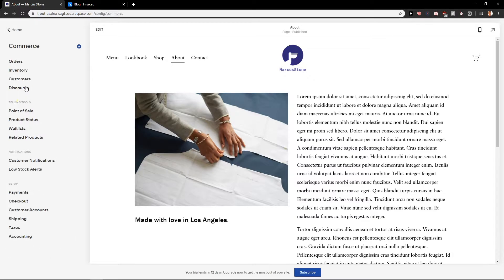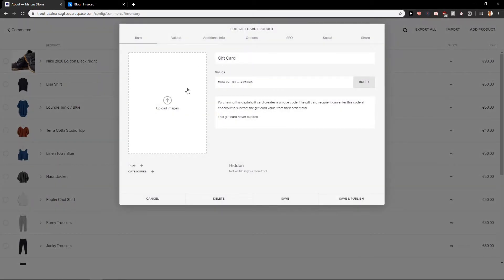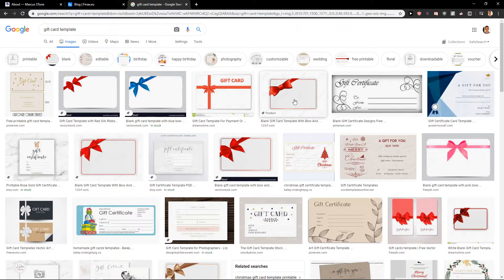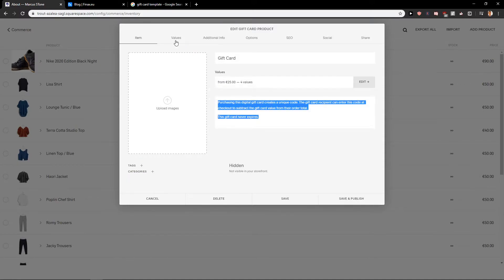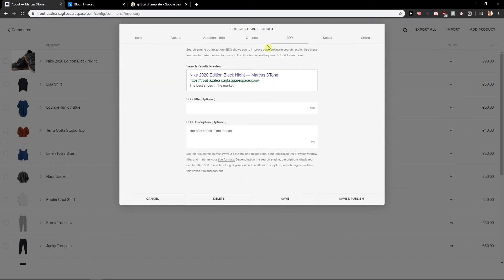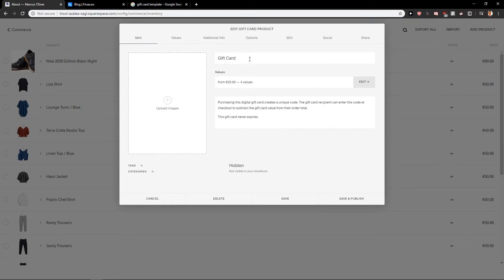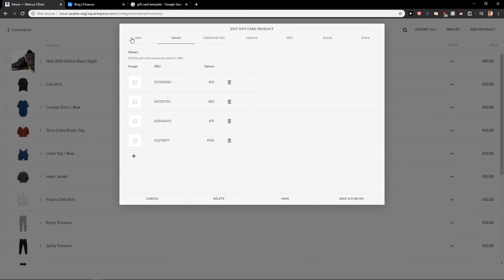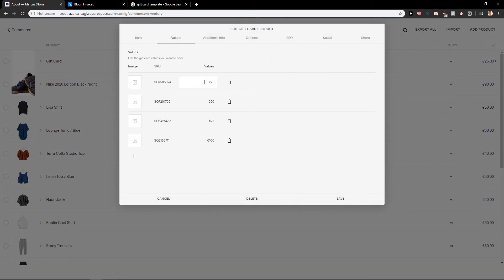How To ADD Gift Card In Squarespace